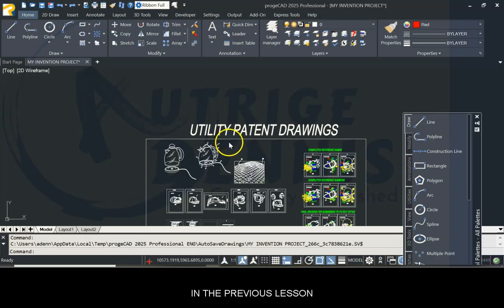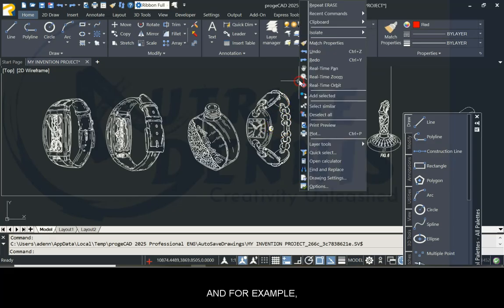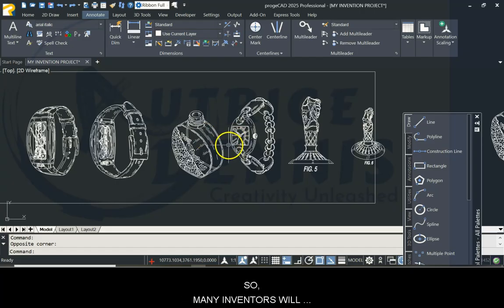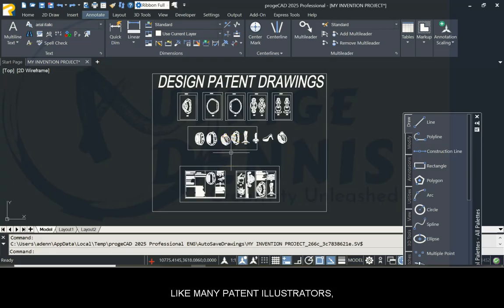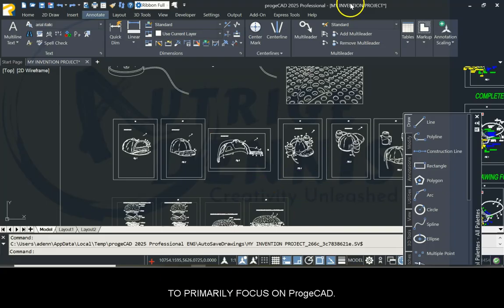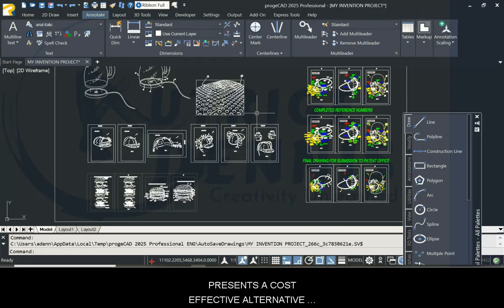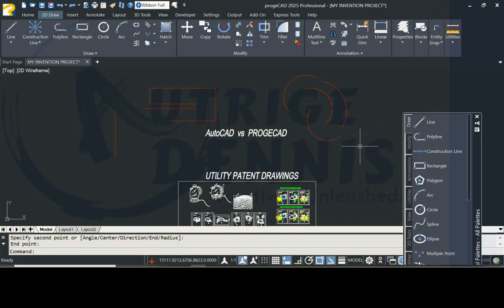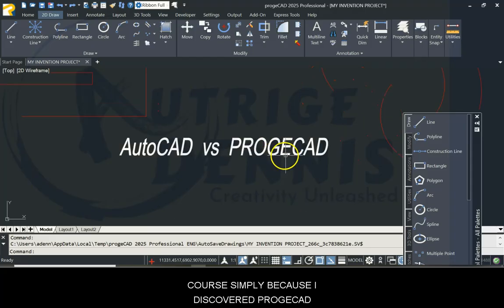UDEMY Patent Drawing Course - LESSON 2 Introduction to ProgeCAD and AutoCAD for Patent Drawings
UDEMY Patent Drawing Course - Introduction to ProgeCAD and AutoCAD for Patent Drawings. Learn the relationship between progecad and autocad and see how they both can be used to prepare patent application drawings.